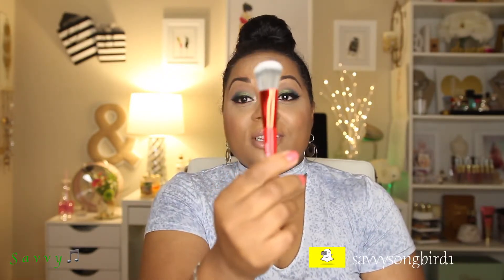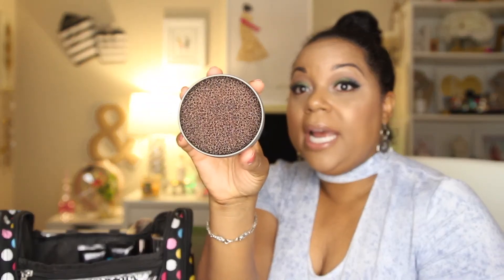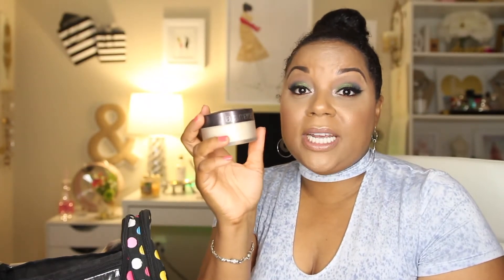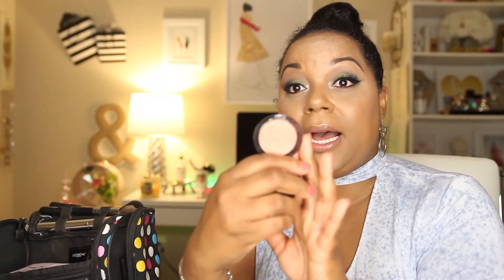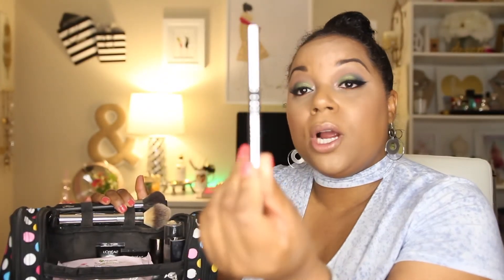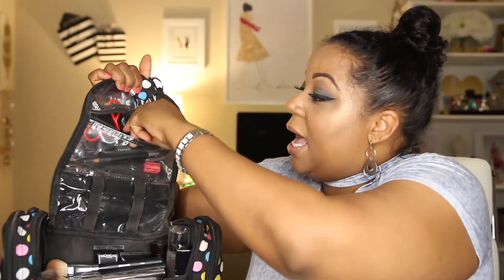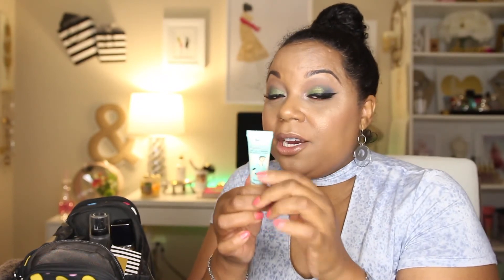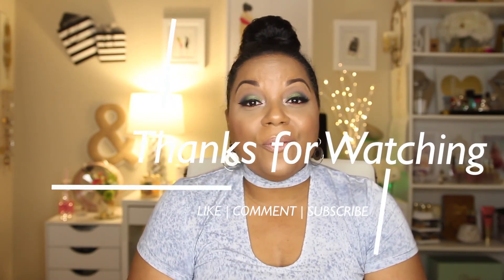What's In My Travel Makeup Bag? | Affordable Bag 😁👛 😁 | Savvy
Today I'm going to share what's in my travel makeup bag!  These are items that I would take with me when traveling.  I ❤️ this makeup bag and I love the products inside.  Enjoy!! 🎬✨

👛 Makeup Bag

Cosmetic Bag - MakeUp Organizer - Lightweight Hanging Toiletry Travel Bag with Multiple Compartments in Polka Dot, Durable, Stylish & Fun CURRENTLY ONLY $10.95 🤑😁
(My bag says "Make It Up" and the new bag says "Show & Tell".)

✨Products Featured In Bag

Guerlain Terracotta 4 Seasons Tailor Made Bronzing Powder, No. 05 Brunettes, 0.35 oz

Color Switch By Vera Mona Brush Cleaner - SEPHORA COLLECTION | Sephora

Diorskin Forever Perfect Hazel Beige 045 Foundation Broad Spectrum SPF 35 - Dior | Sephora

L'Oréal Infallible Pro-Glow Foundation Classic Tan 210/Creme Cafe`/211 | Ulta Beauty

Laura Geller Baked Gelato Swirl Illuminator| Gilded Honey | Ulta Beauty

Enamored Hi-Shine Gloss Lip Lacquer Lipgloss Sugar Sugar and Pretty Thing - Marc Jacobs Beauty | Sephora

Anastasia Beverly Hills Brow Powder Duo Dark Brown | Ulta Beauty

Fineliner Ultra-Skinny Gel Eye Crayon Eyeliner - Marc Jacobs Beauty | Sephora

Morphe Cosmetics . Brushes . Brush Sets
M523, M158, M330, E36, M518, M166, M432

eye lash curler (no particular brand)

Tarte Double Duty Beauty Shape Tape Tan Contour Concealer

L'Oréal True Match Super Blendable Concealer Light/Med | Ulta Beauty

Nyx Cosmetics Concealer In A Jar Nutmeg | Ulta Beauty

🔻I'm wearing the Kylie Royal Peach Palette on my eyes 👀 along with a couple of shades from Makeup Geek.  ROYAL PEACH GIVEAWAY ON MY CHANNEL NOW UNTIL THE END OF JUNE!  🔻

For my lips 👄:  I'm wearing Buttercup by Gerard Cosmetics with the Cork Lip Liner by MAC and the Sugar Sugar lip gloss by Marc Jacobs.

(This really works! I've already received my first cash back deposit to my first PayPal).

URMAKEUP25

Savvy 🎵